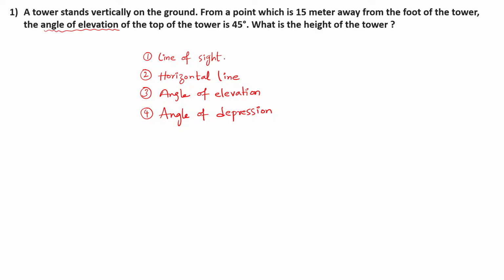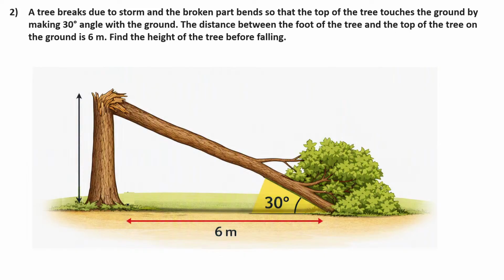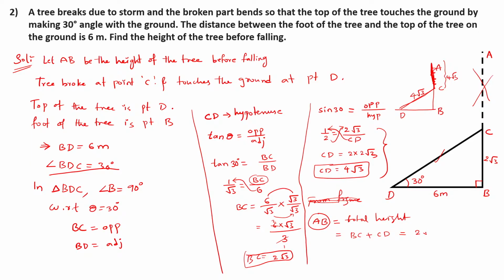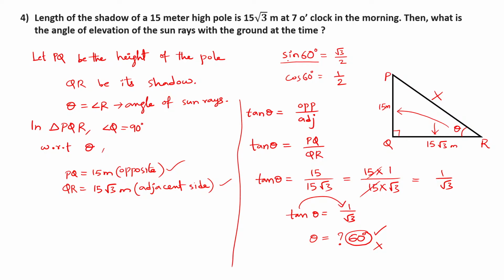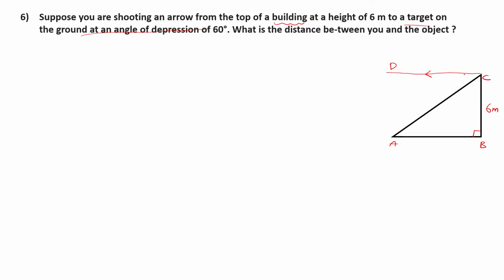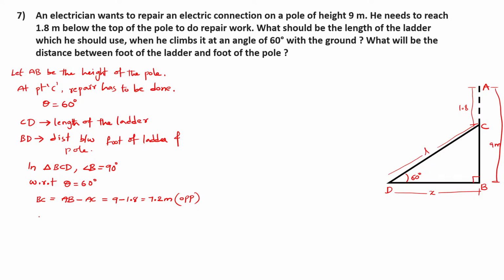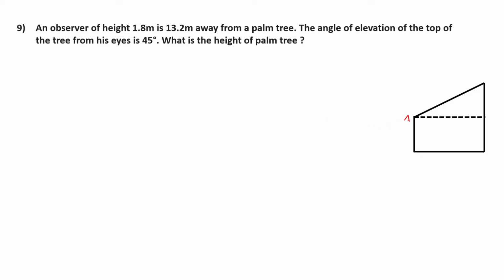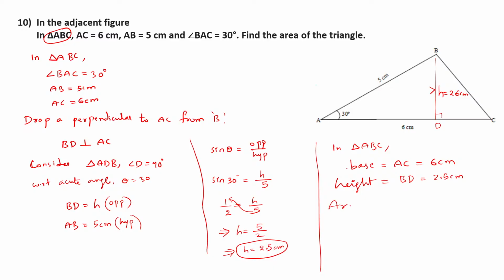Class 10 Maths LIVE: Trigonometry Heights & Distances Explained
📢 Join Pranay Sir for a special LIVE Class 10 Mathematics session on **Applications of Trigonometry – Heights & Distances**.

✅ What you’ll learn:
- Angle of elevation & depression concepts

📍 Infinity Math Studio

🔔 Set a reminder now and don’t miss this interactive session!
👉 Ask your doubts in the live chat and get them solved instantly.